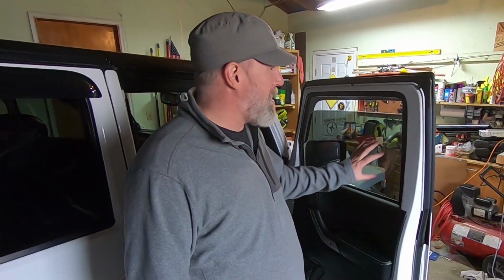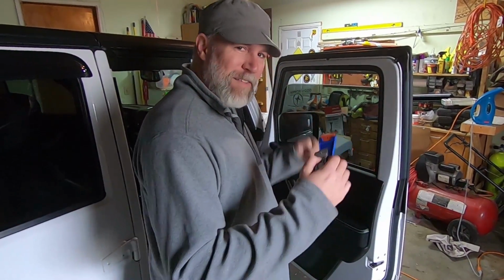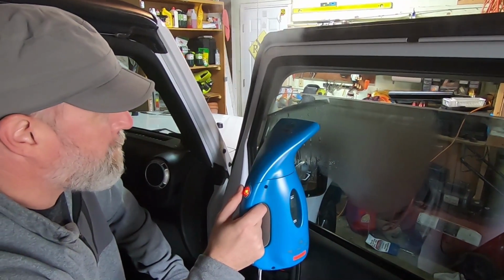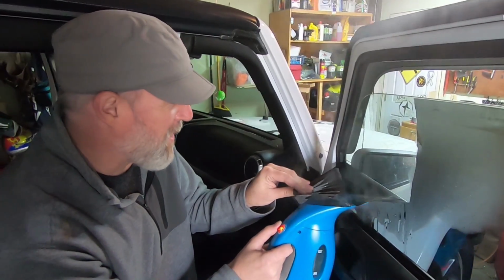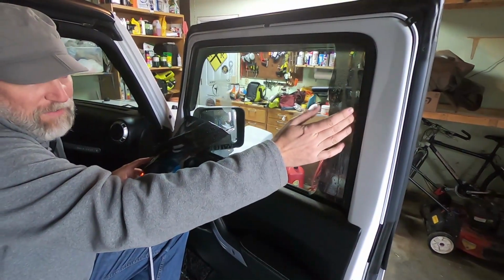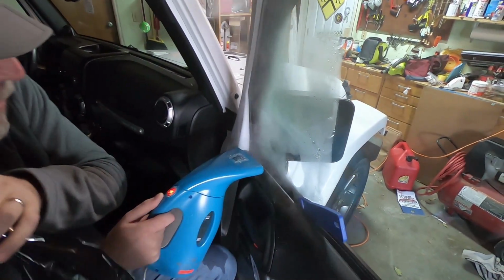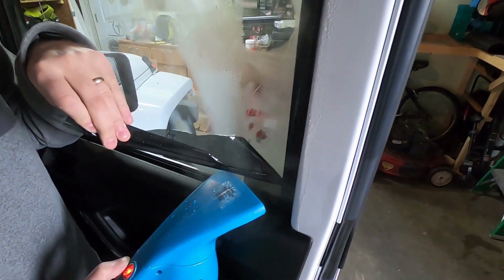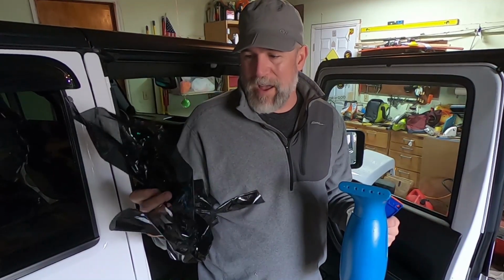Remove Window Tint (Best Way) Fast and Easy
Remove Window Tinting (Best Way) Fast and Easy
Link to Clothing Steamer